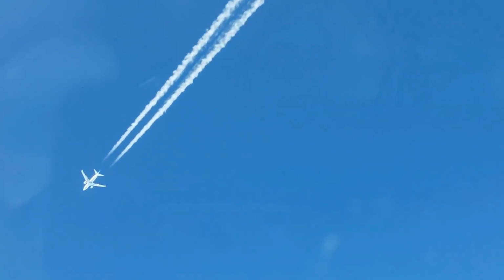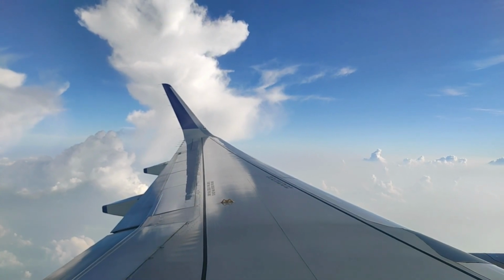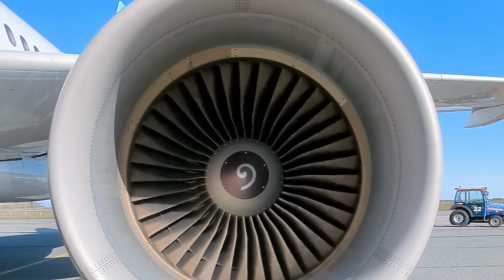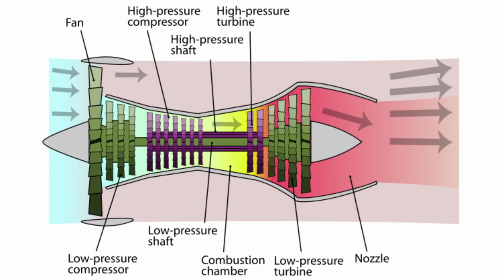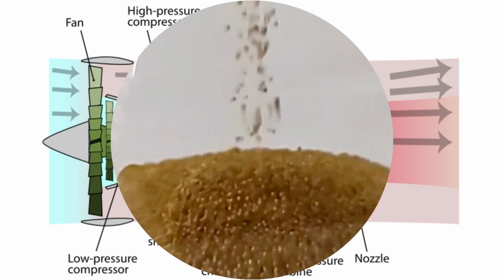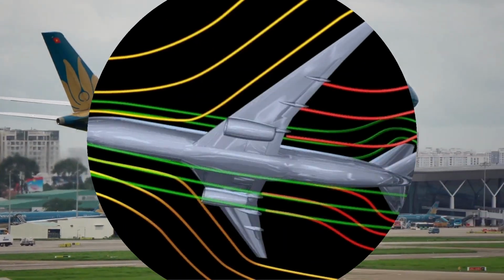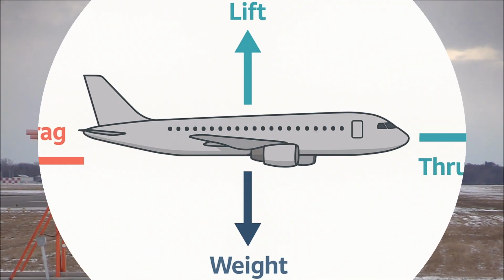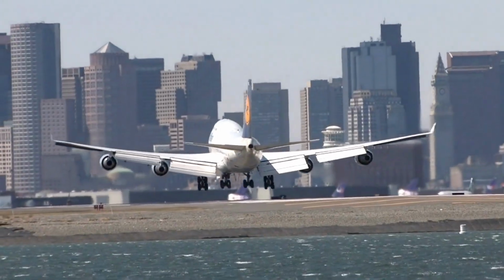How Do Airplanes Fly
This video delves into the basics of a flight. It explains different concepts about how airplanes fly.

00:00 - Intro
00:32 - Lift
01:01 - Thrust
01:40 - Weight
02:25 - Drag
02:57 - Recap
03:04 - Outro